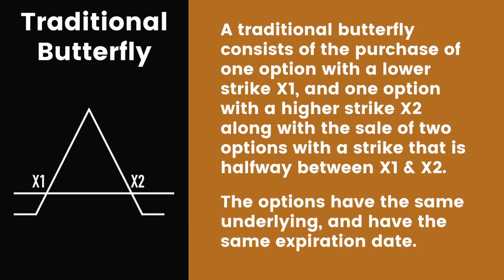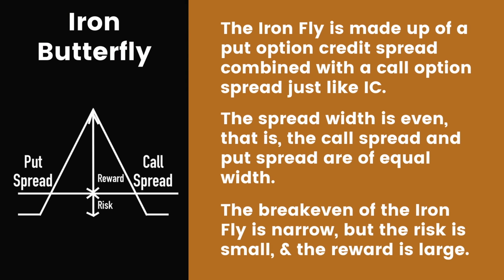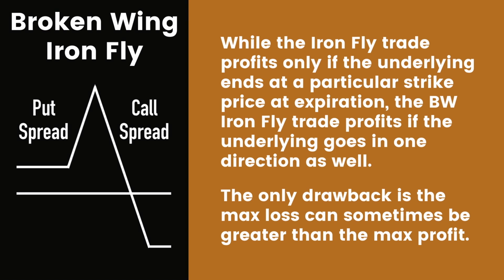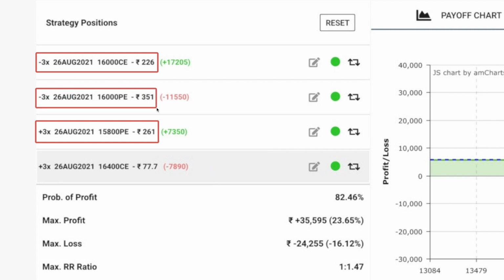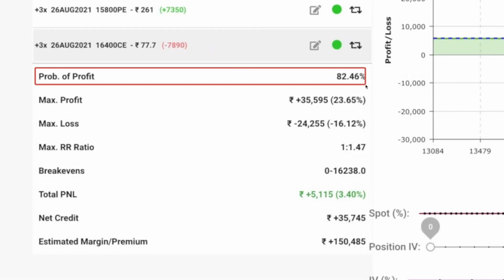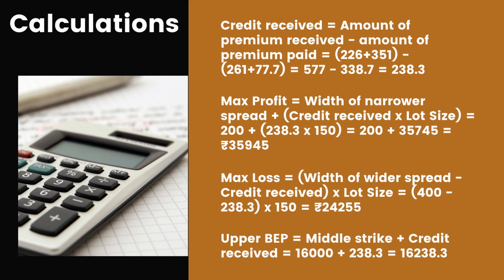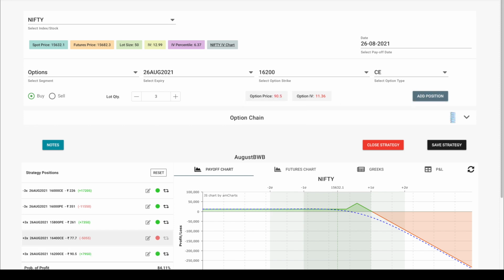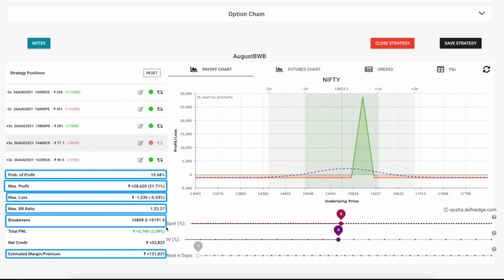How to remove risk from your Broken Wing Iron Butterfly trade; Zero or Low Risk Broken Wing Iron Fly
In this video we will learn how to remove risk, either fully or partially, from a broken wing butterfly trade.

But let’s first learn what a broken wing butterfly is and how it is different from a traditional butterfly spread.

A traditional butterfly spread consists of the purchase of one option with a lower strike price X1, and one option with a higher strike price X2 along with the sale of two options with a strike price that is halfway between X1 and X2.

The options have the same underlying, and have the same expiration date. The underlying can be an index or a stock.

A traditional butterfly spread is usually created using either all call options or all put options where you have a debit and credit spread joined at the short strike price of both spreads.

Now there is also another variation known as the Iron Butterfly.

The Iron Butterfly is made up of a put option credit spread combined with a call option spread just like Iron Condor except that, once again, you have the spreads joined at the short strike prices. The spread width is even, that is, the call spread and put spread are of equal width.

The breakeven of the Iron Butterfly is narrow, but the risk is small, and the reward is large.

To increase the probability of success, the Iron Butterfly can be broken so that the spread width is uneven. This makes the Iron Butterfly change from a low probability of profit, low risk trade to a higher probability trade with higher risk.

While the Iron Butterfly trade profits only if the underlying ends at a particular strike price at expiration, the Broken Wing Iron Butterfly trade profits if the underlying goes in one direction as well.

So, the position can profit from two scenarios instead of just one, thus increasing the probability of success.

It is usually done for a small credit or no cost but the only drawback is the maximum loss can sometimes be greater than the maximum profit.

The position can be constructed to have either a bullish bias or a bearish bias and when the underlying moves in the direction of our bias we will get an opportunity to remove the risk, either fully or partially, from the position.

Let's now take a look at a real life trade example.

On July 8th, 2021, I initiated the following Broken Wing Iron Butterfly trade on Nifty with a bearish bias.

When we initiated the position the spot was at about 15800 . So the long put strike was ATM and the short strikes were about 200 points away from the spot and the long call strike was 400 points away from the short strikes.

Margin Requirements:

The final margin required for the above setup is about ₹1.2 lakh and the required margin can be anywhere between 2 and ₹4.5 lakh depending on which leg of the trade you initiated first. Enter the buy option trades first to get the maximum benefit of the new margin rules. The probability of profit at expiry is about 70-75% for this strategy.

The premium received is ₹35745. The maximum profit at expiry is ₹35595 and the maximum loss at expiry is ₹24255. As you can clearly see, the maximum profit is greater than maximum loss, which is not always the case. The risk to reward ratio of the position is 1:1.47.

Risk graph:

From the risk graph it is evident that the strategy has a wide profit zone and that explains the high probability of profit. There is only one break even point and it is at 16238.

On 19th July as Nifty moved in the direction of our bias, we exited the 16400 call leg (at 44) and entered the 16200 call leg (at 90.5).

This adjustment helped us to reduce the risk from ₹24255 to just  ₹1230. The risk to reward ratio of the position is now a whopping 1:23.27. The margin required has also come down significantly.

The downside to the adjustment is the probability of profit has come down to about 19.68% from the earlier 75% and the maximum profit has also come down from ₹35945 to ₹28620.

Also there is both upside and downside risk in the adjusted position. That is, if Nifty rises above the upper break even point of 16191 or falls below the lower break even point of 15809, the position experiences a loss of ₹1230.

The risk can be reduced further, depending on your risk appetite, by selling weekly OTM call options or spreads above the upper bep when the spot is below the lower bep or by selling weekly OTM put options or spreads below the lower bep when the spot is above the upper bep.

This will change the payoff chart of the position but it is a risk worth taking especially when close to expiry.

Also close to expiry we can consider adding one more butterfly to the trade to increase the profit range of the position. I will update you on the position in a later video.